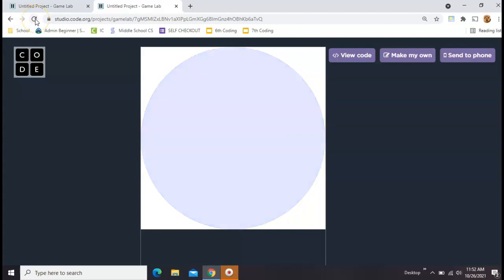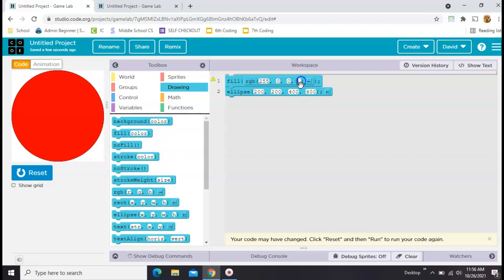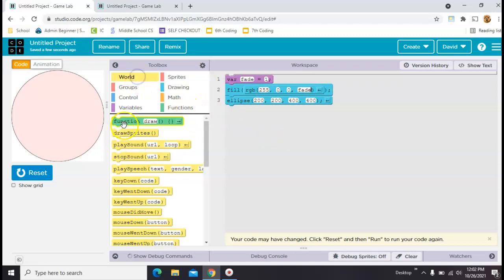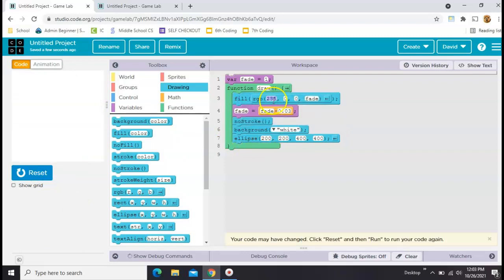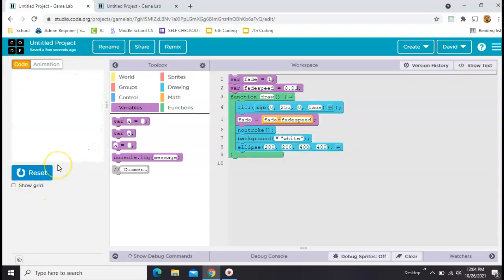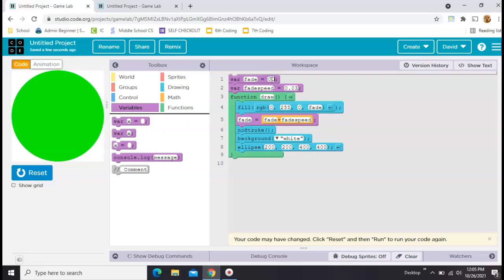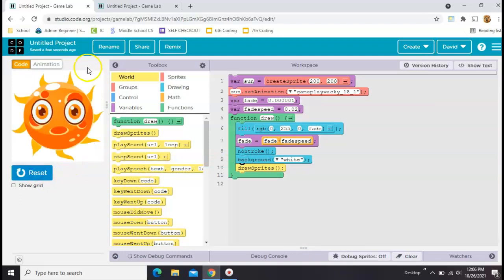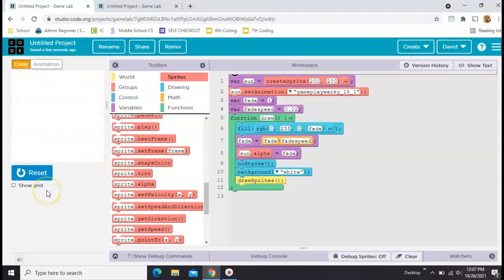Fading In and Fading Out In Game Lab On Code.org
Fade shapes and sprites in or fade them out in game lab on code.org game lab is used in Computer Science Discoveries (CSD) on code.org